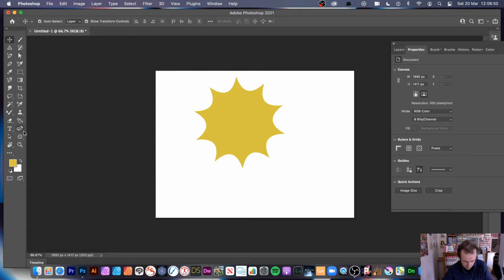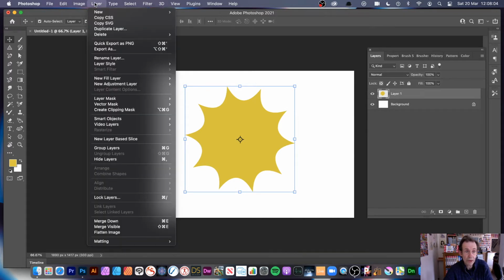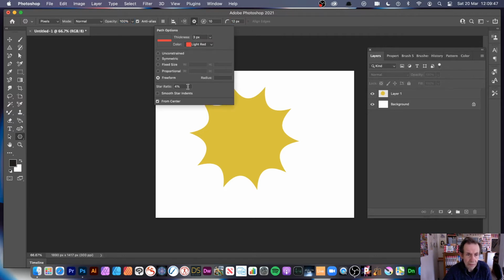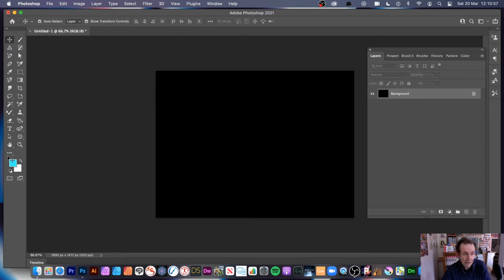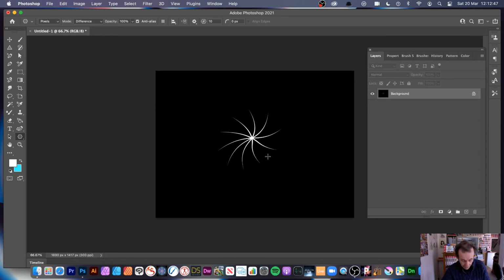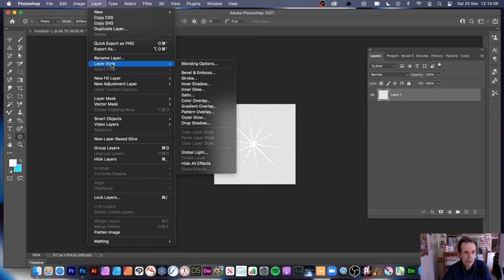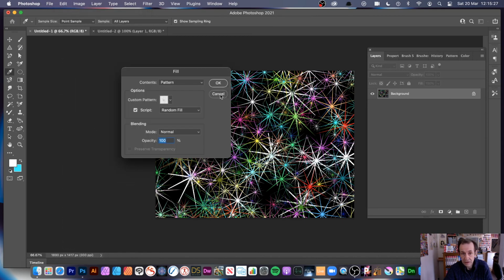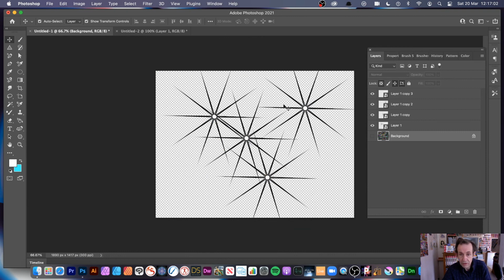How to make star in photoshop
Create Star shapes (pixels) in Photoshop Tutorial - how to create stars, the star settings / options, change star points, round stars and more in Photoshop